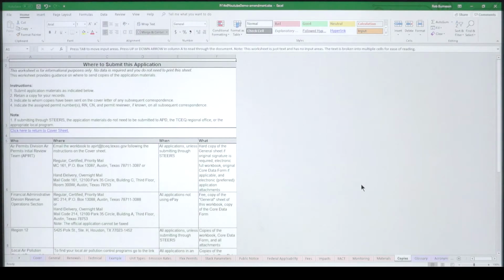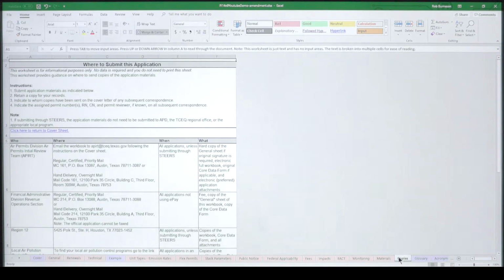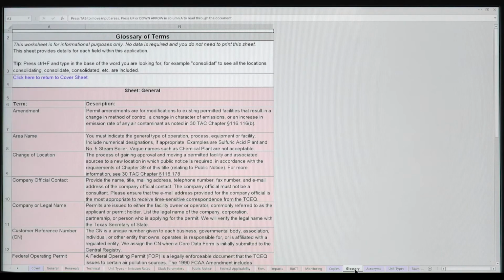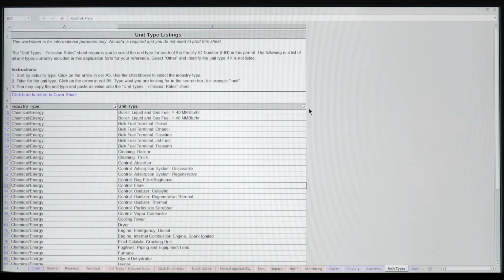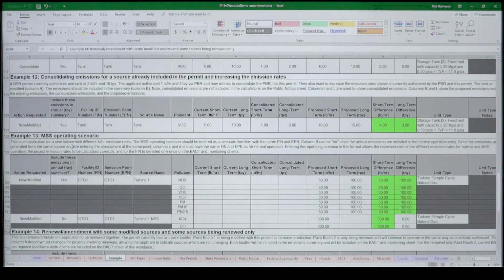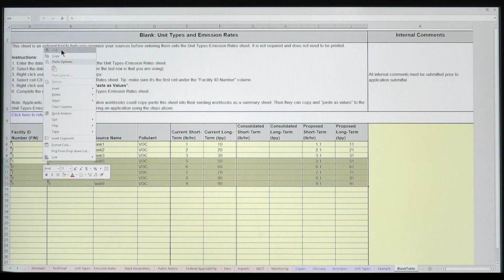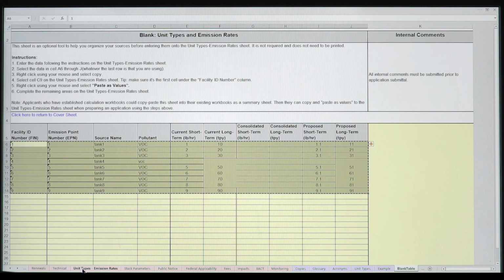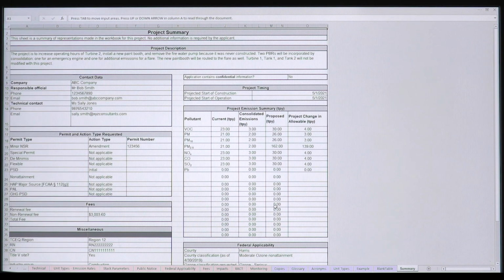13 Resource Sheets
Briefly describes resource sheets within the PI-1, including the Example, Copies, Acronyms, Unit Types, BlankTable, and Summary sheets.